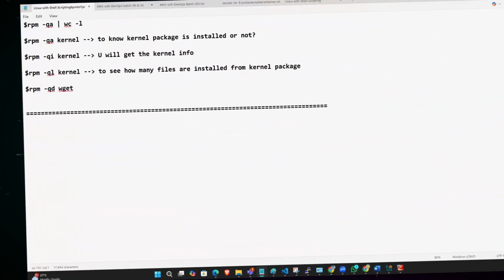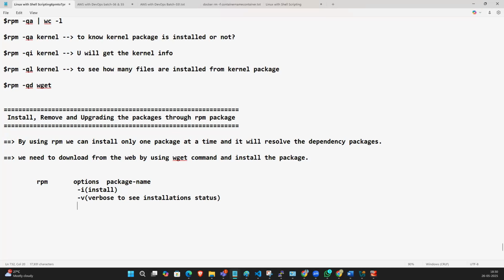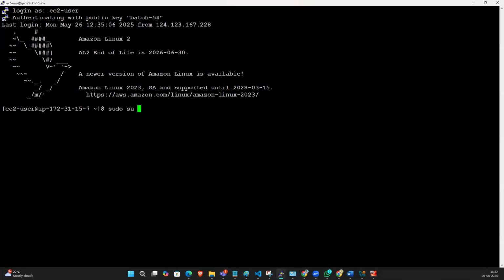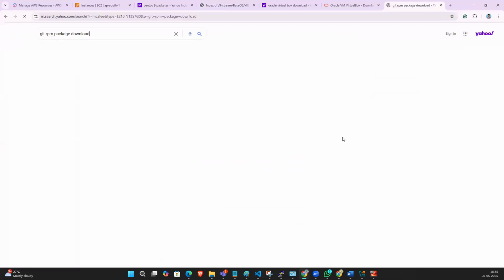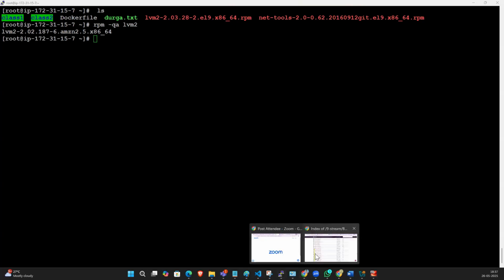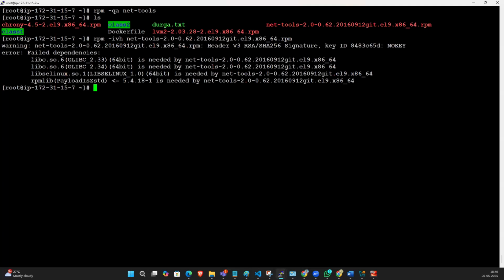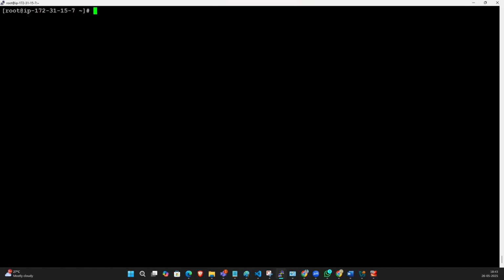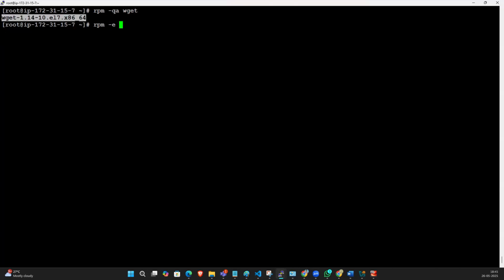Master RPM Commands in 15 Minutes | Install, Upgrade & Remove Packages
Struggling to manage packages in Linux using RPM? This complete RPM Package Management tutorial will make it crystal clear!
In this video, you’ll learn how to install, remove, and upgrade packages using RPM in Linux step-by-step. We cover essential RPM commands, real-time examples, troubleshooting errors, and best practices. RPM package management is crucial for Linux administrators, DevOps engineers, and IT students preparing for interviews.
If you're learning Linux, Red Hat-based systems, or building DevOps skills, this RPM package management guide is perfect for beginners and professionals.